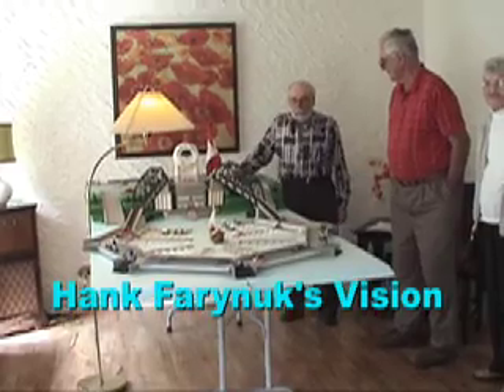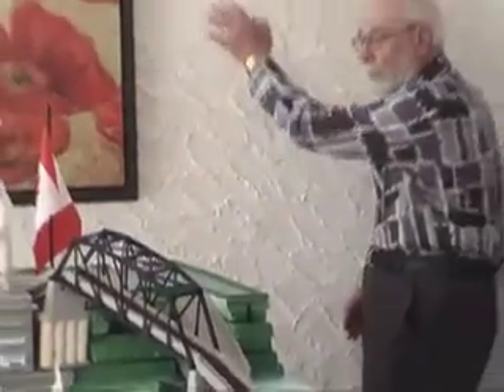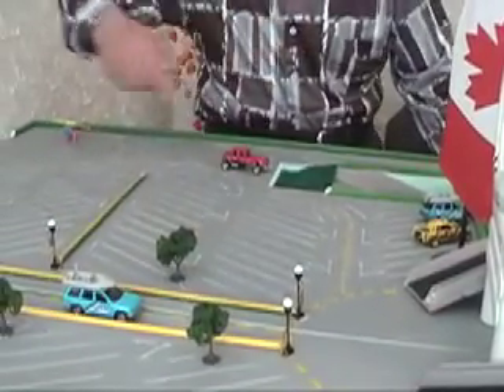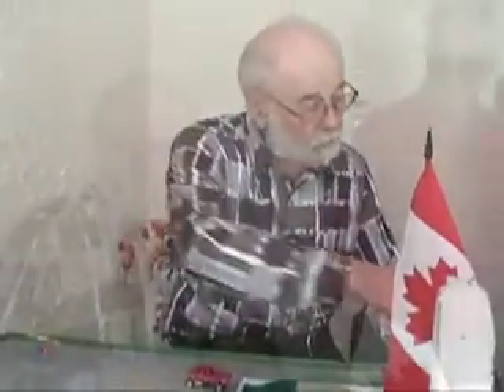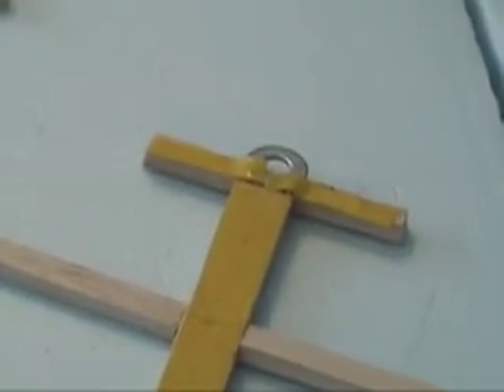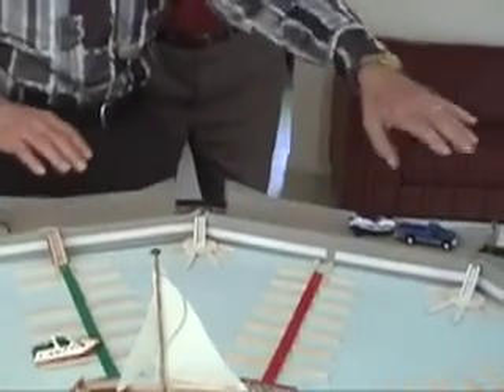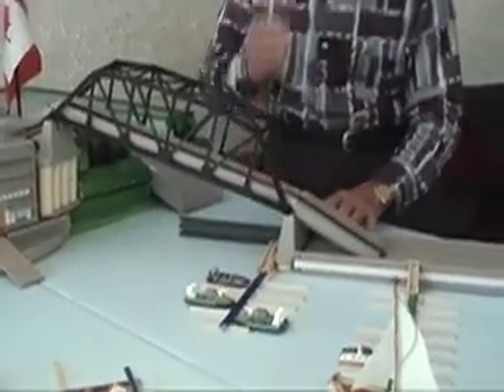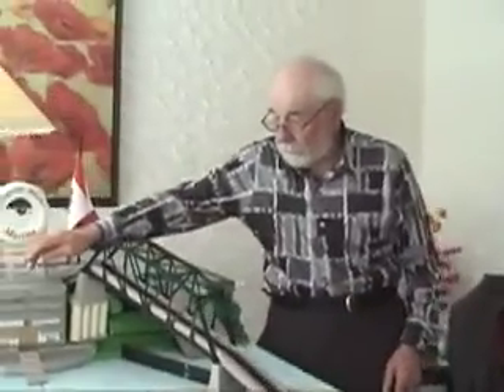"Imagine" A Green Solution to the Kelowna Bridge Pontoon's disposal Edited Version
This is a video of Hank Farynuk, a BC resident that proposes an environmental solution to the disposal of the floating cement pontoons that come from the dismantled Kelowna floating bridge. Hank proposes to build a very creative -round shaped boat marina with a large parking lot and administrative/commercial/entertainment building attached - watch this video to see a truly creative out of the box thinker at work. Hank is truly inspiring! SNC Lavalin ( the engineering company responsible for the pontoons may end up sinking them into the lake - or crushing then for aggregate if no other solution is found.